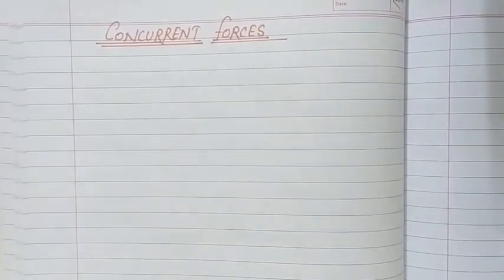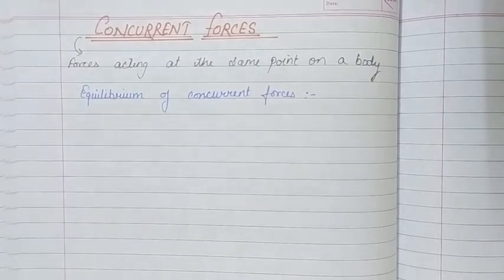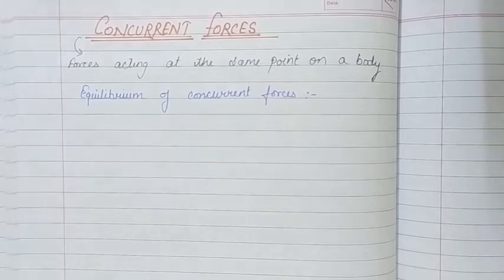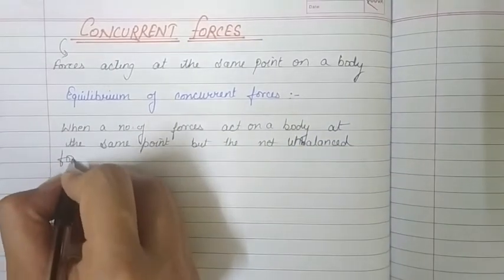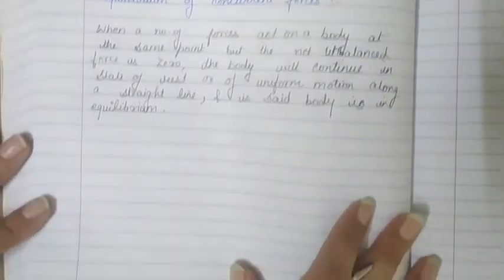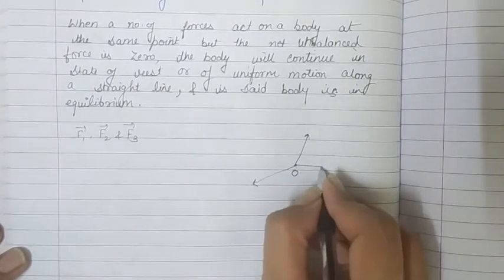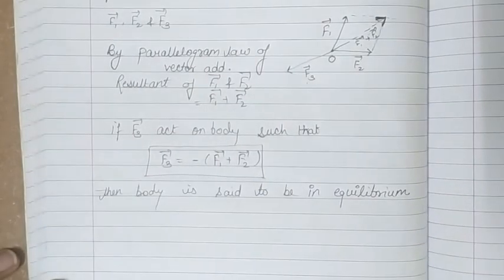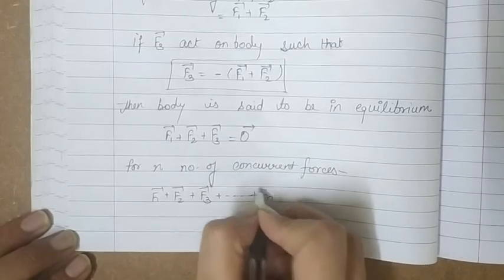Class 11|5.4: Concurrent forces